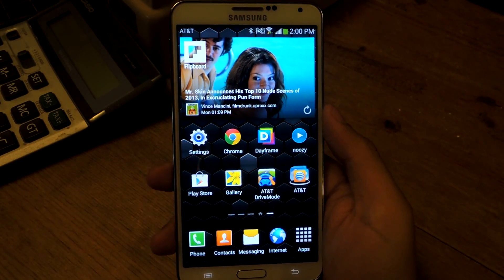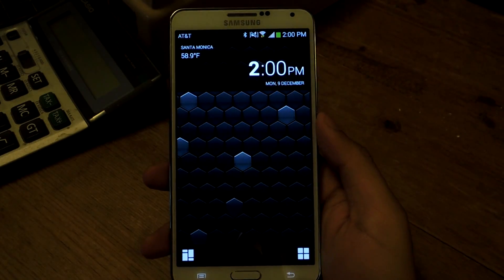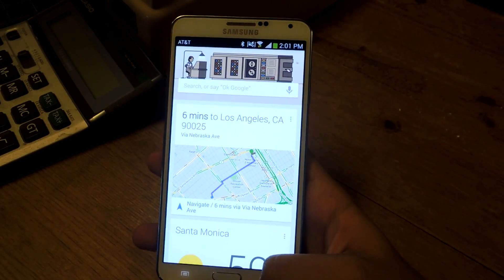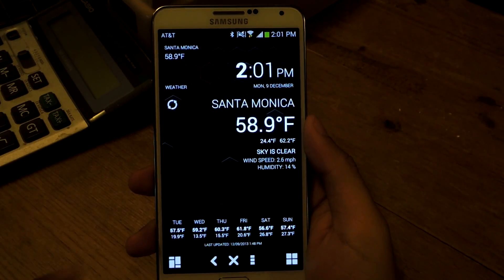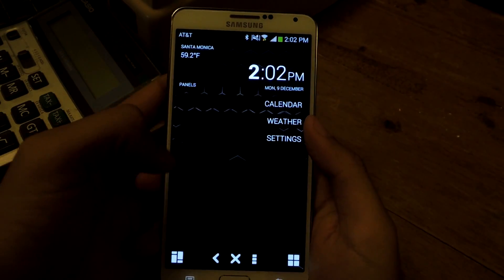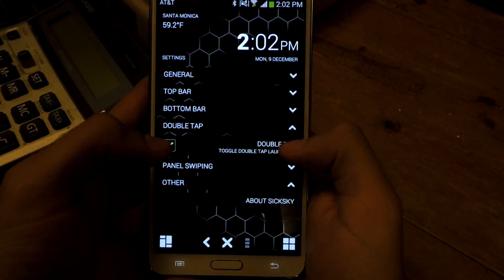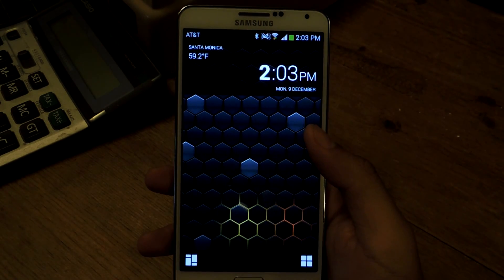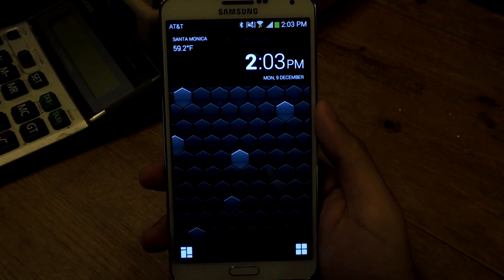Keep Things Clean & Simple with This Minimalistic Android Launcher - Galaxy Note 3 [How-To]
How to Use SickSky Launcher for Android

In this softModder tutorial, I'll be showing you SickSky, one of the most simple and minimalistic launchers I've ever experienced on any Android device. With SickSky, you'll be relegated to only a handful of pages, such as a simple home screen, calendar, application tray, and weather page.